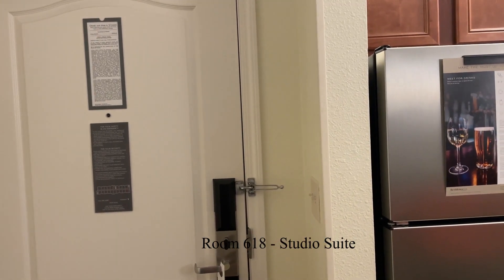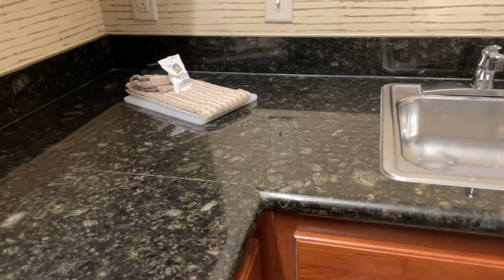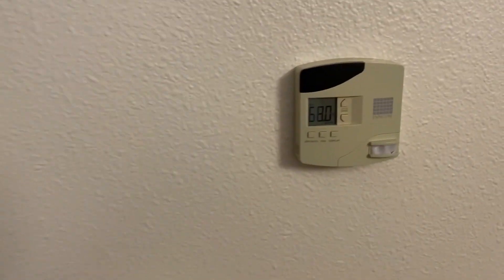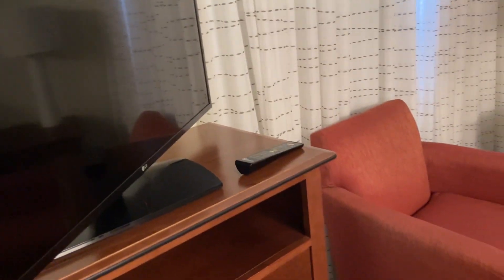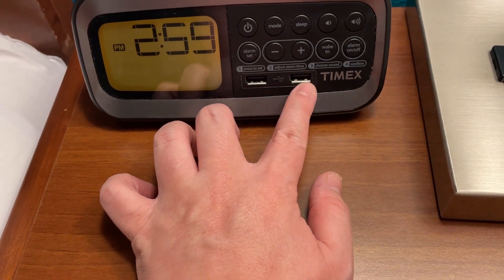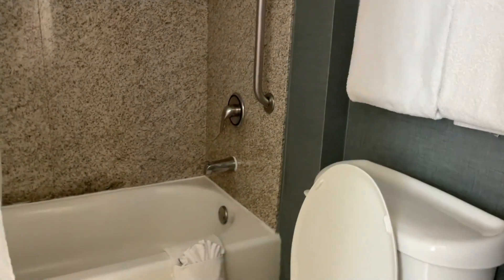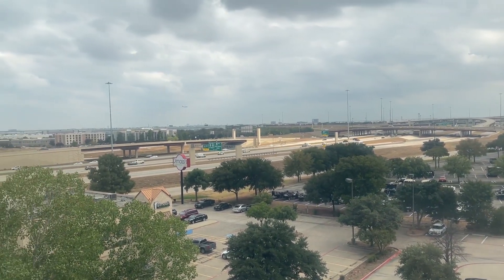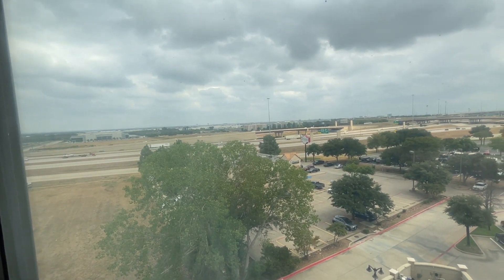Residence Inn DFW Airport North/Grapevine (Studio Suite)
Recorded on 9/15/23 - was in the Dallas area for Retropalooza over the weekend!